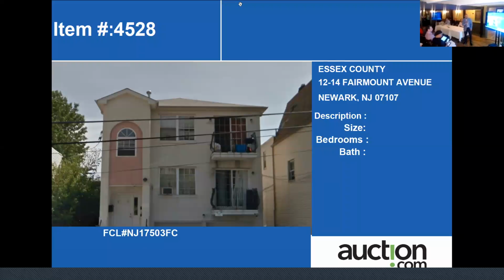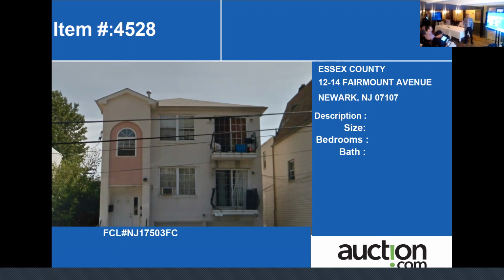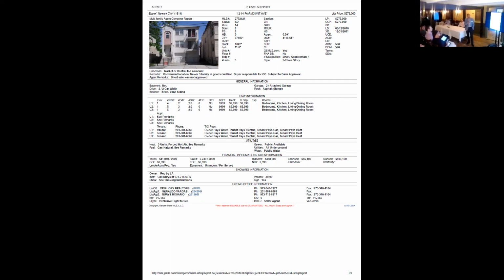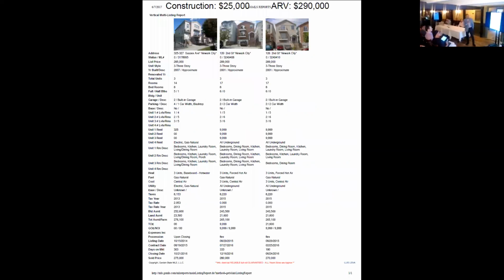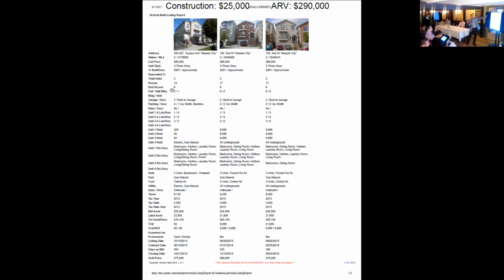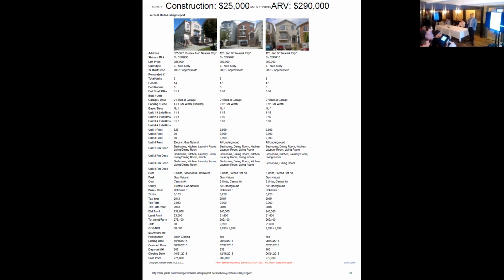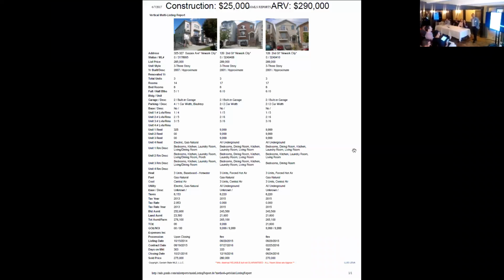12-14 FAIRMOUNT AVENUE, NEWARK, NJ - 7107